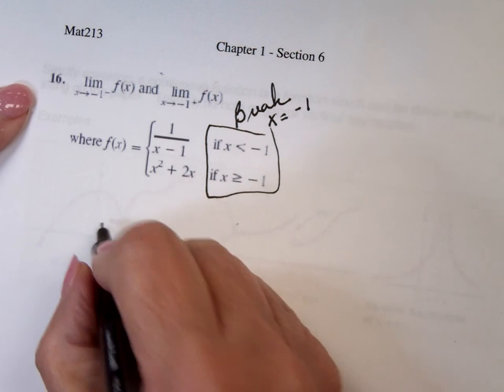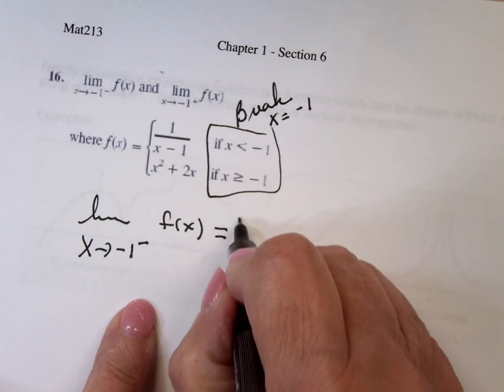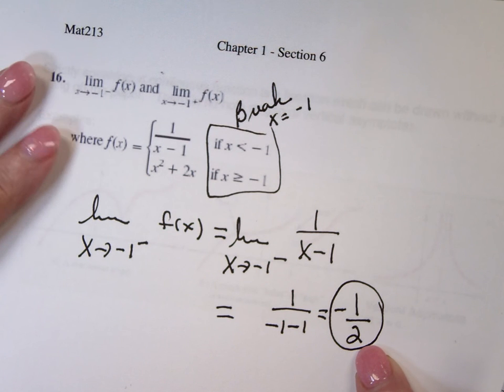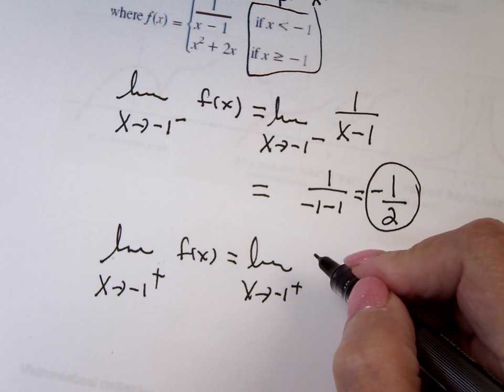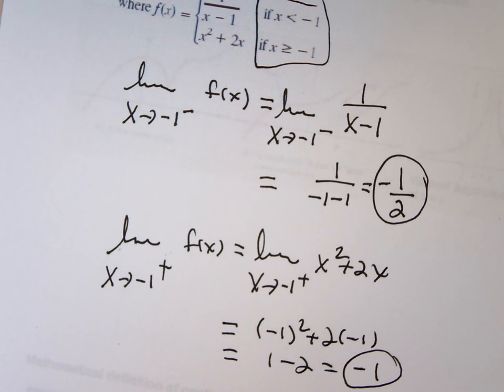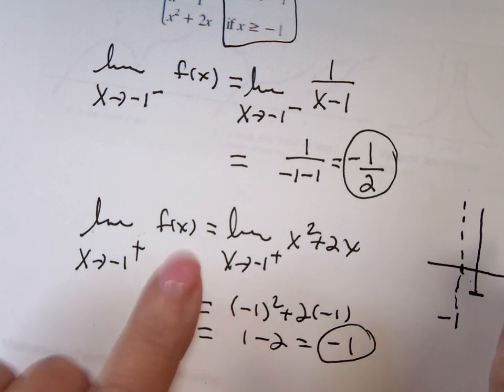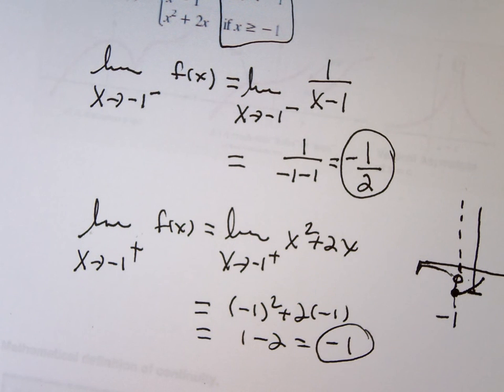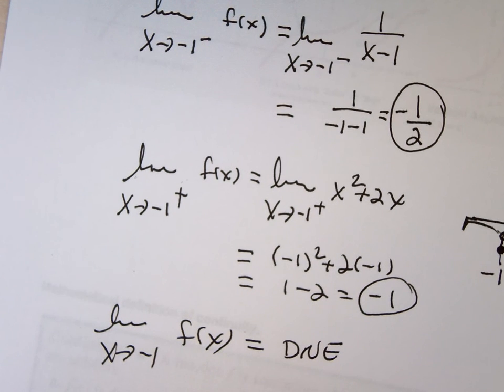213 1 6 page 17